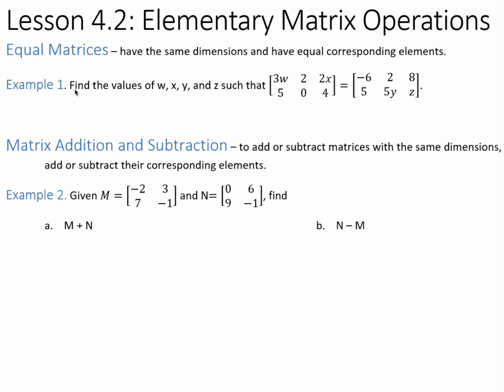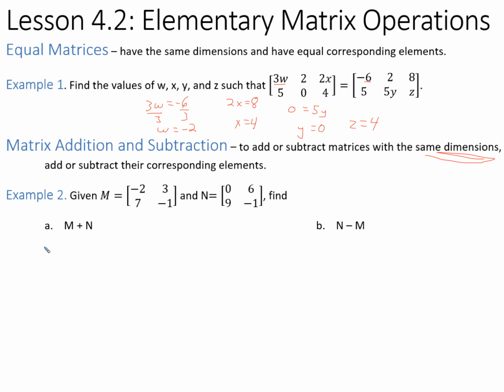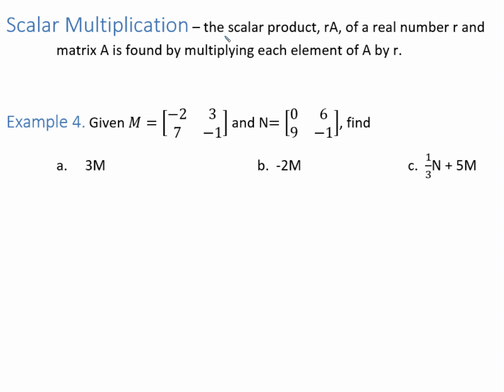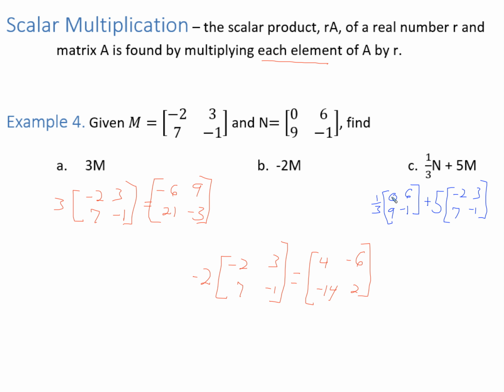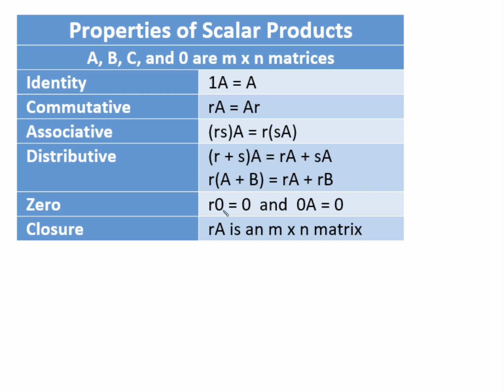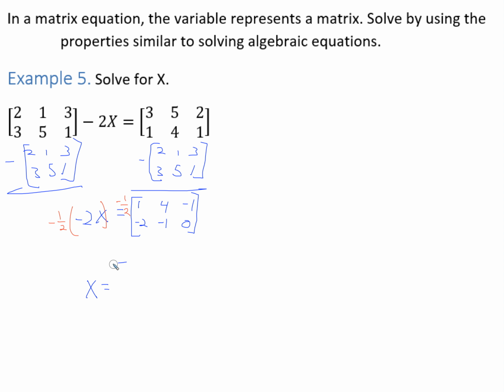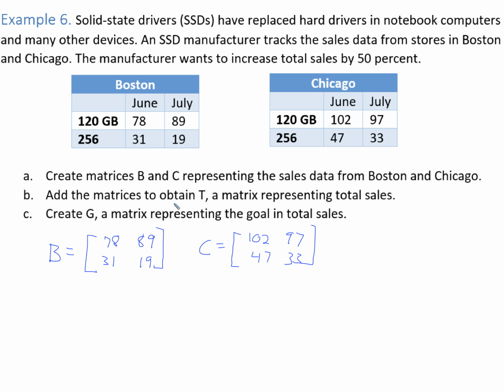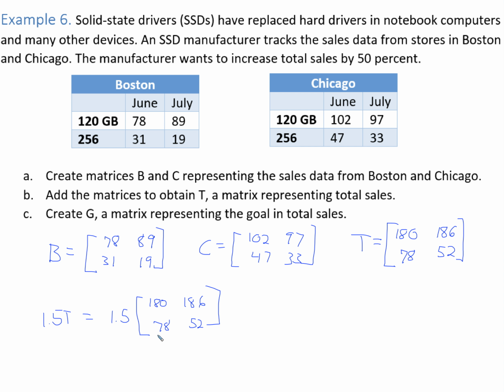Algebra 2 Lesson 4.2 - Elementary Operations on Matrices